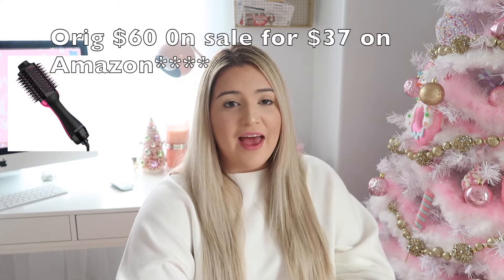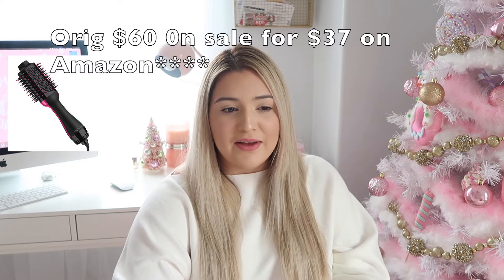2019 Christmas Wishlist || Vlogmas Day 2 Selene Owens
Hey y'all hope you enjoy watching my 2019 Christmas wishlist and hopefully get some ideas for your loved ones!!